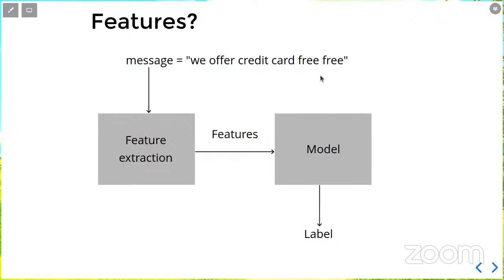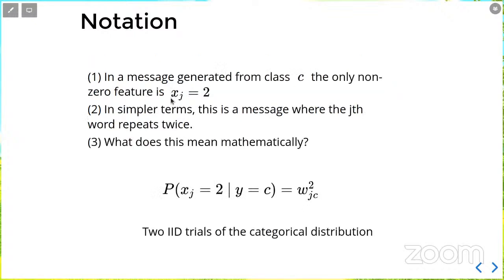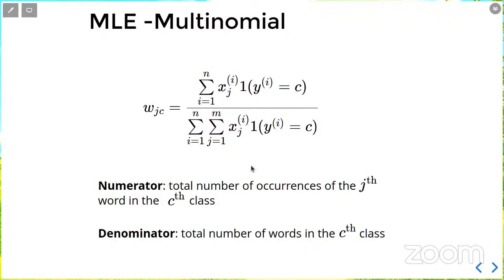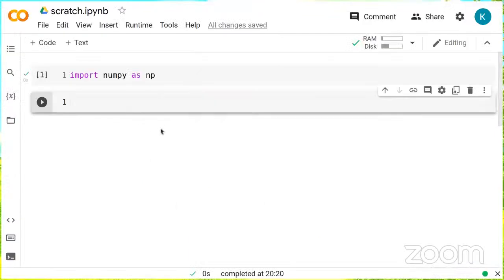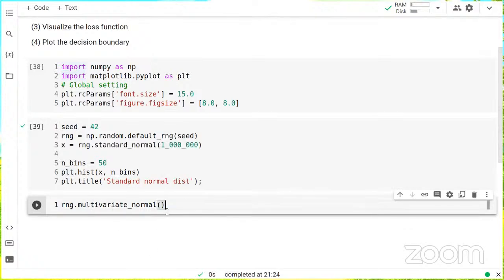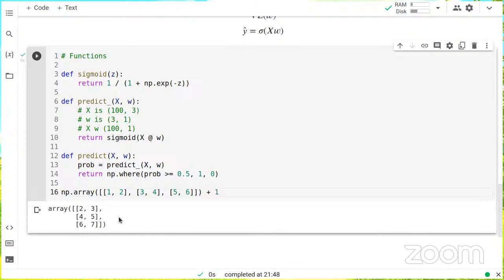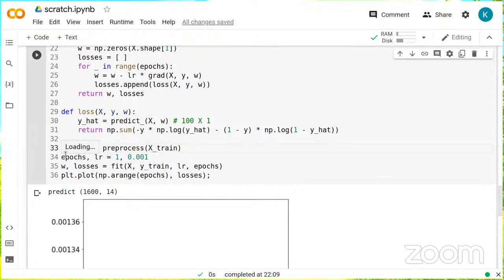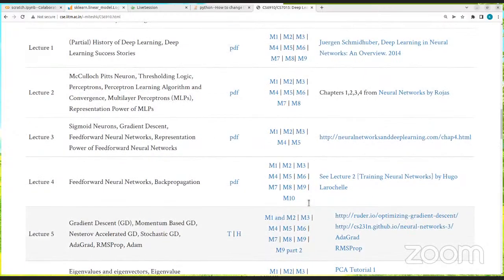(MLT) On Demand Session